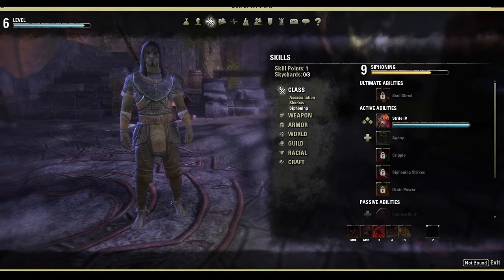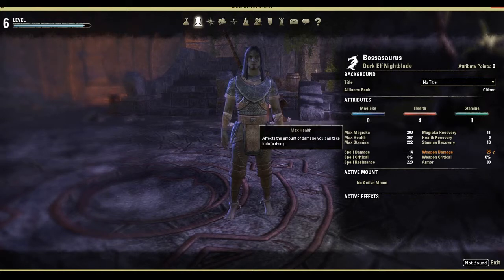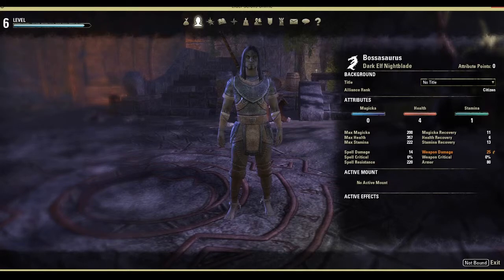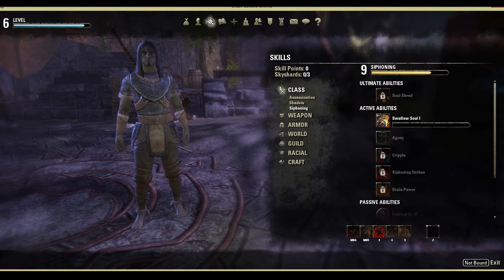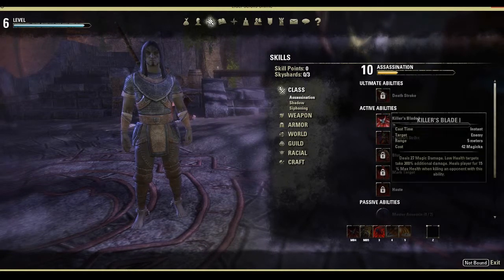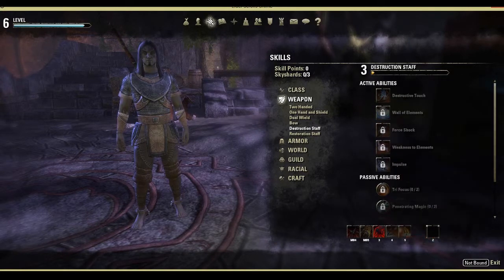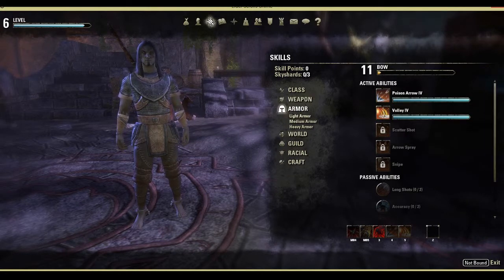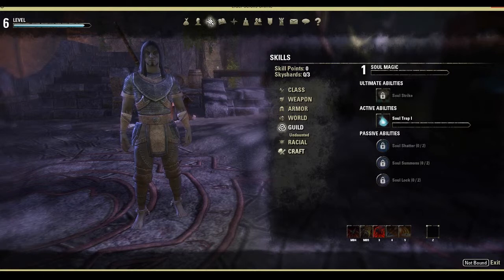Elder Scrolls Online Beta: Skills System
Here is an in depth guide to the skills system in the elder scrolls online.